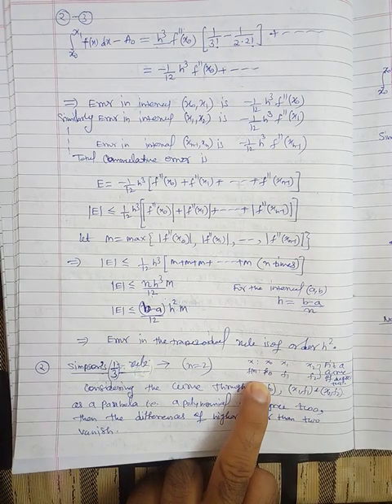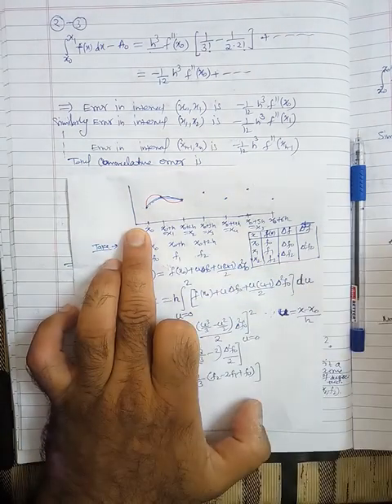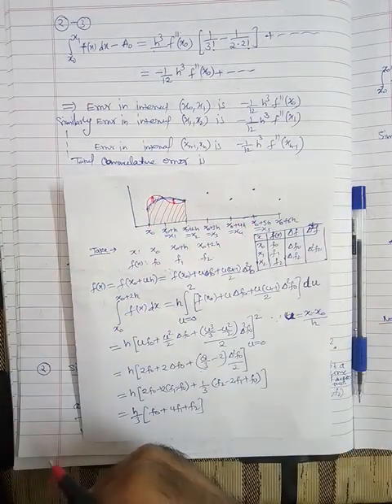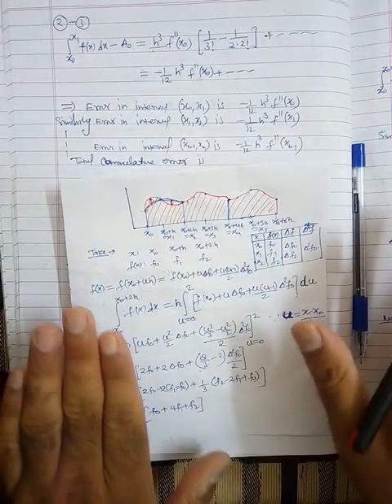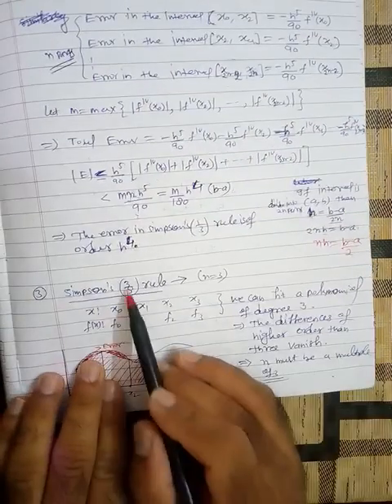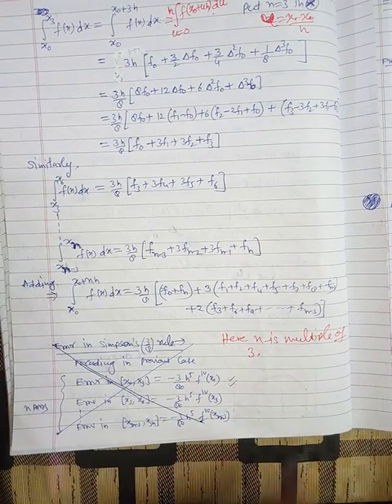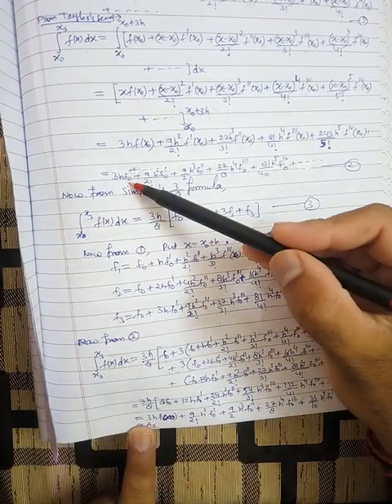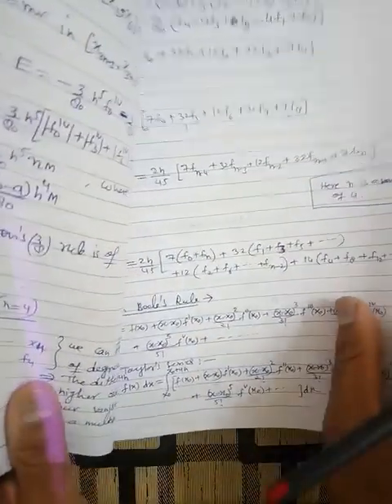Lec 21 Numerical Integration(Part-2)